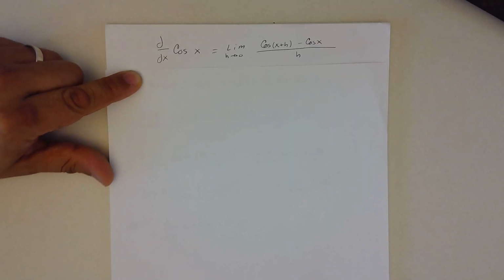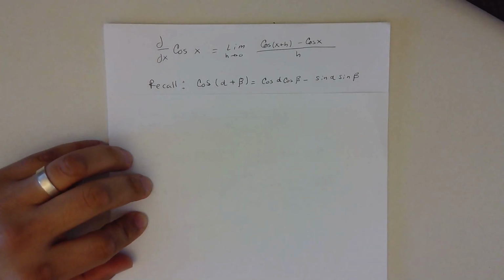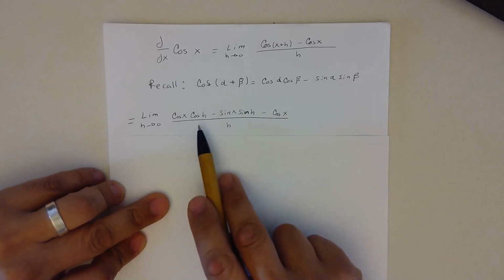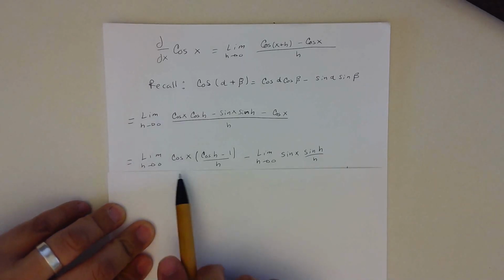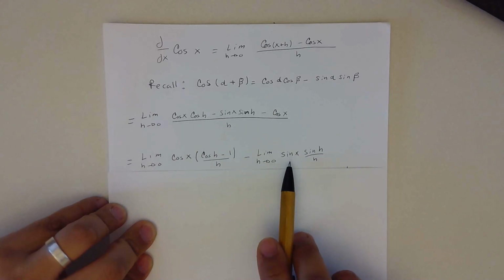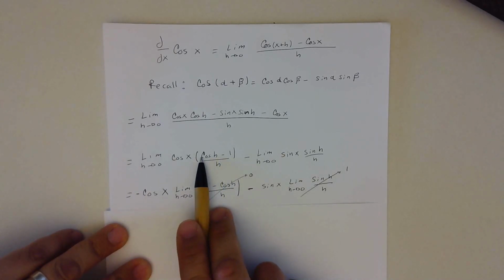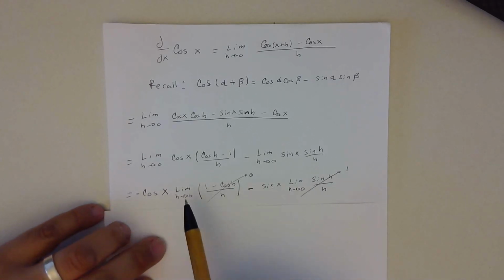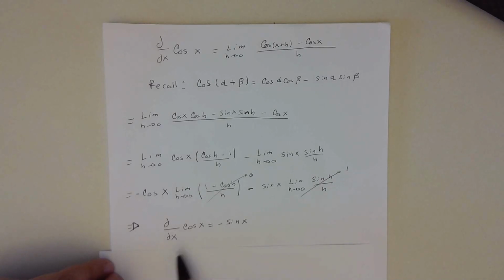Calculus 101 - Derivative cos(x)